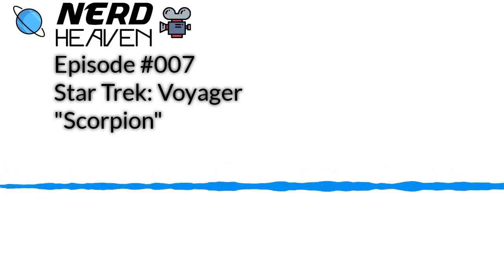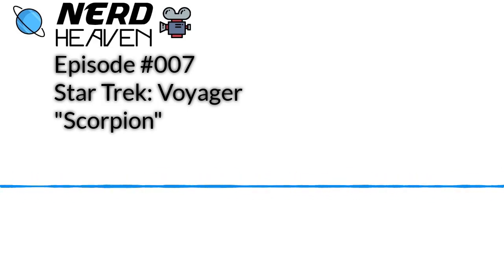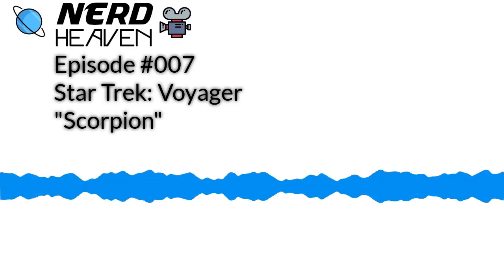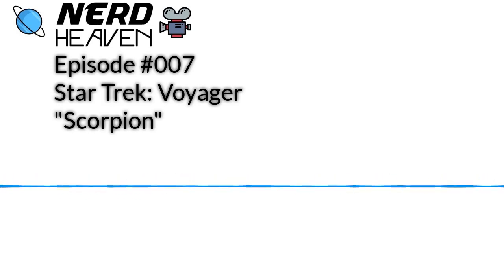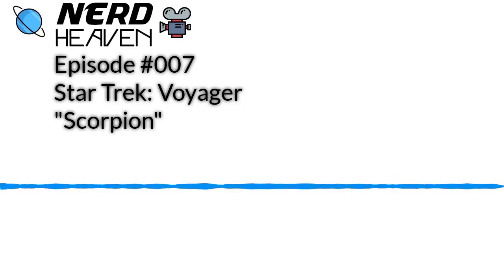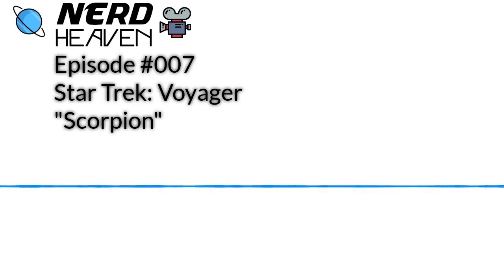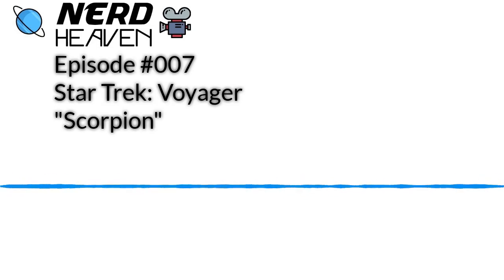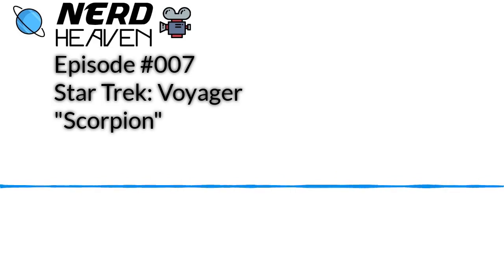Star Trek Voyager "Scorpion" Review (Nerd Heaven Podcast #007)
We switch to Star Trek Voyager today and talk about Scorpion, my favourite Voyager episode This is the introduction of Seven of Nine, a popular character that we know is returning in Star Trek Picard. Geek out with me as I count down the 10 episodes and movies you should watch before Star Trek Picard.